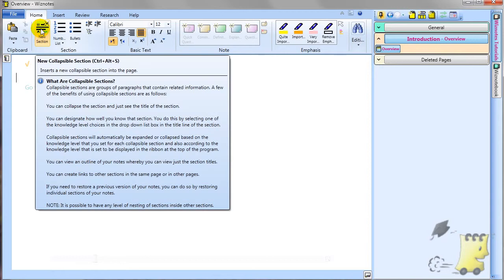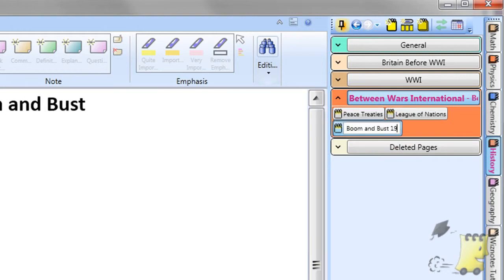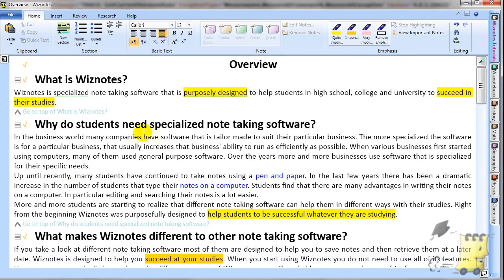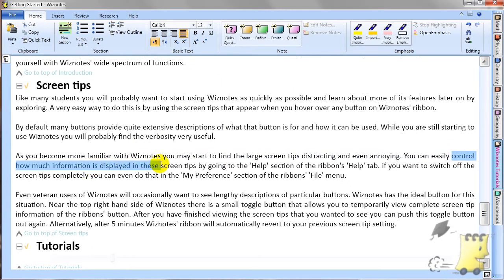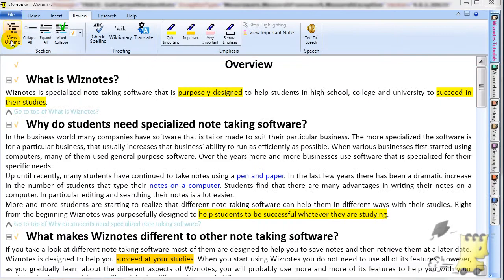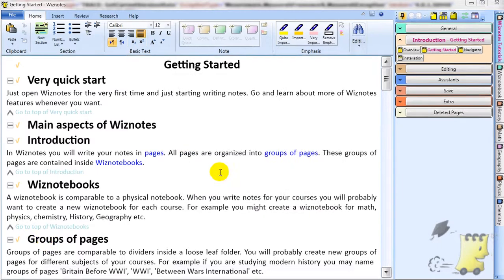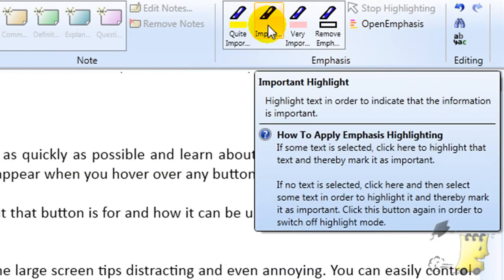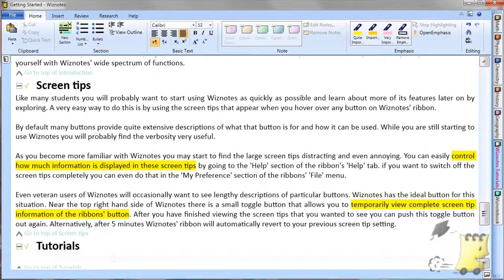Getting Started With Wiznotes 4 Note Taking Software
Quick guide to getting started with Wiznotes 4 Note Taking Software for college and high school students.